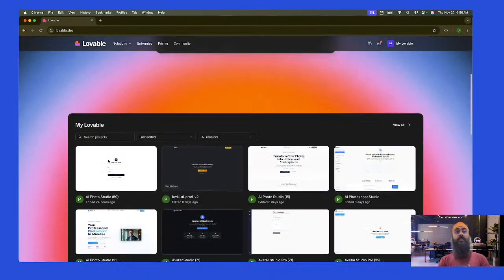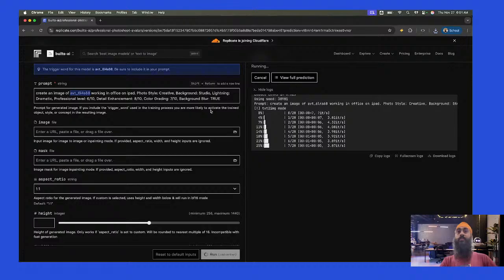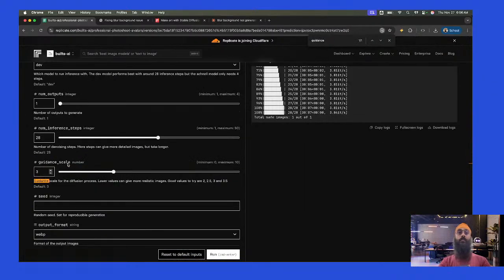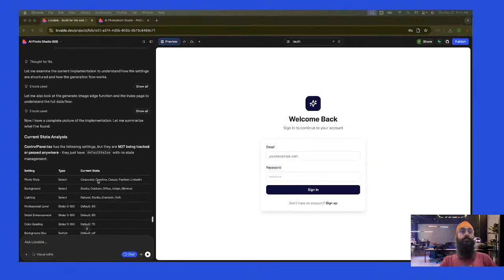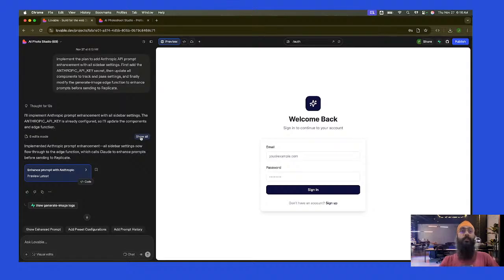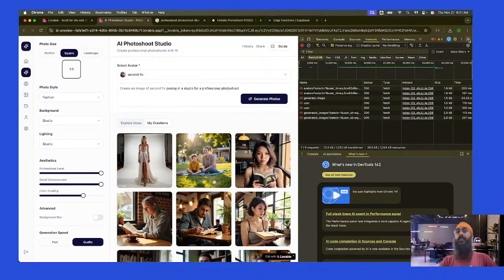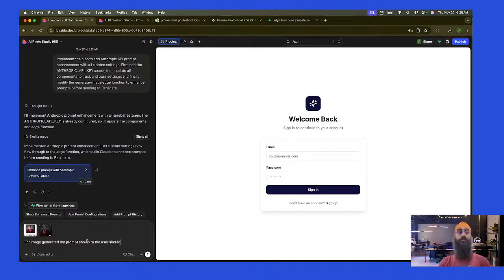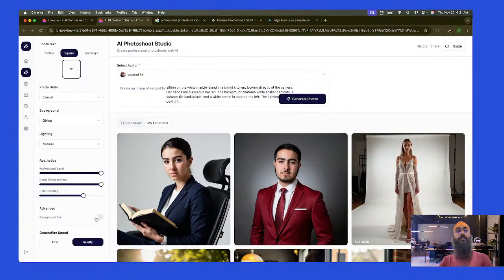Building in Public || Building SaaS from scratch || Making a $1M company from scratch